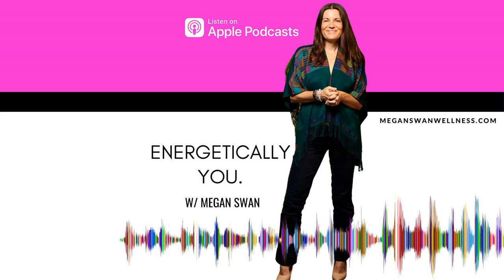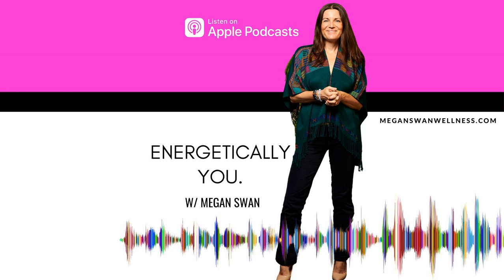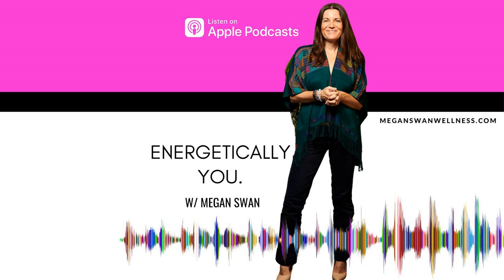Guided Meditation Series: Mid Workday Meditation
Save + download this episode when you need a little mid day break.  This is #1 in my new Guided Meditation Series.

 If you enjoy this please let me know at

 xo